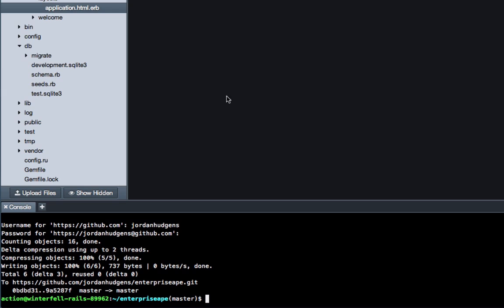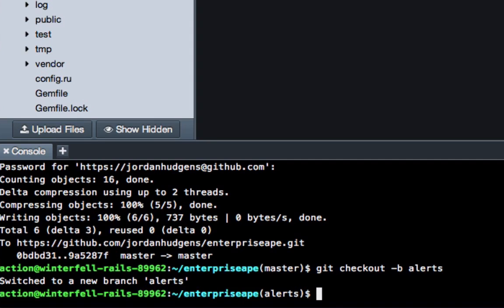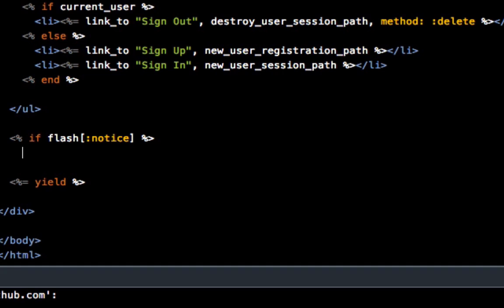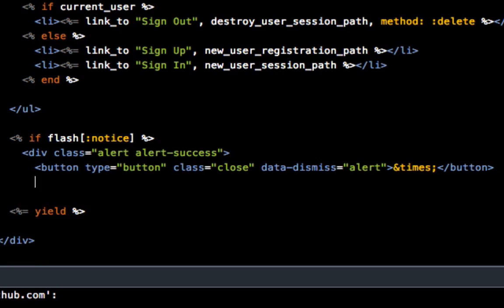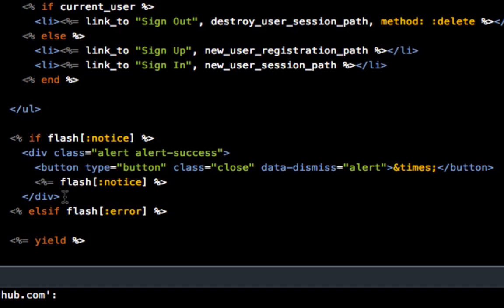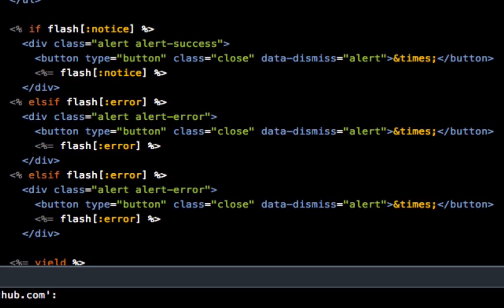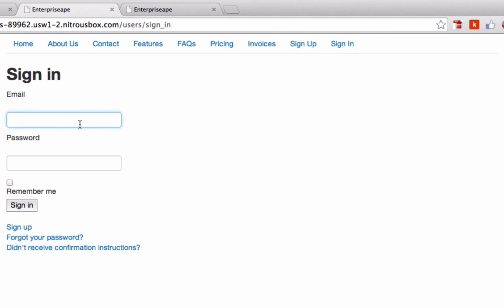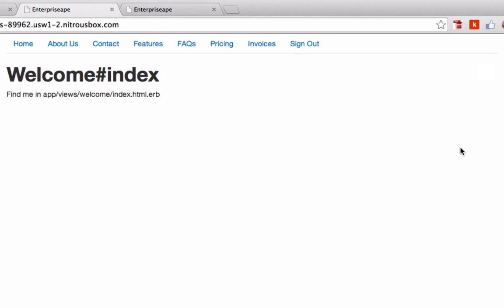How to style Bootstrap alert messages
Learn how to add custom Bootstrap styles to a Ruby on Rails alert message.